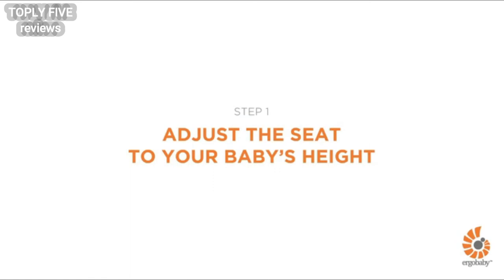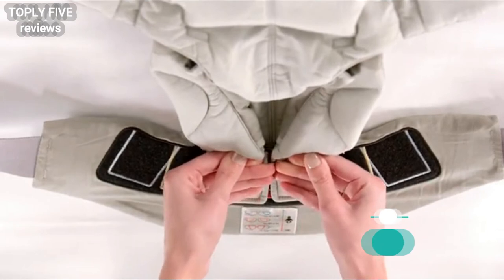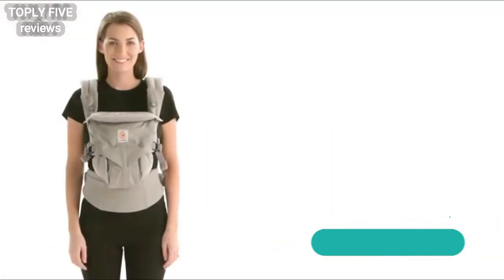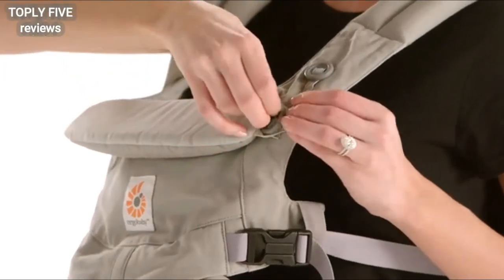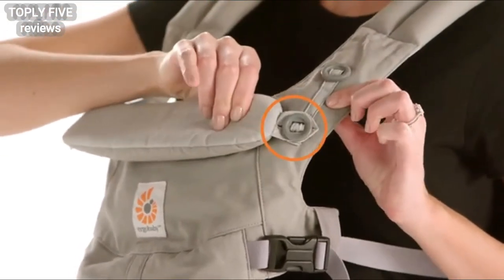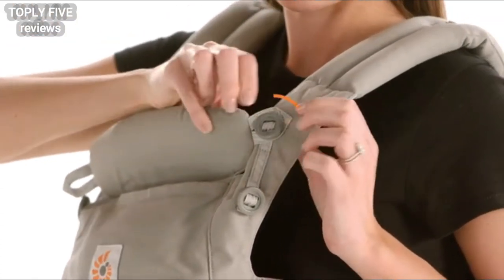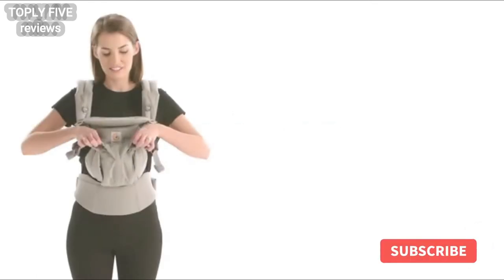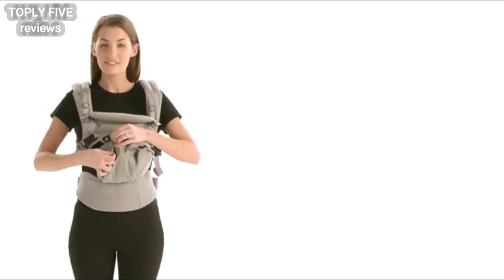Top 5 Best Baby Carrier In 2021 On Amazon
1.Infantino Flip Advanced 4-in-1 Carrier
2. Ergobaby Carrier
3. BabyBjörn New Baby Carrier
4. Infantino Cuddle Up Carrier
5. GLISOO Ergonomic Soft Carrier

👩‍⚕️ DxTerity COVID-19 Saliva at-Home Collection Kit

★Best Amazon Today's Deals
★Try Audible and Get Two Free Audiobooks
★Gift Cards for Someone Special